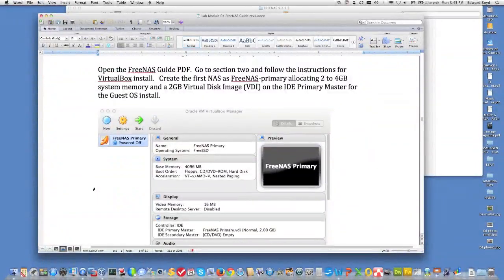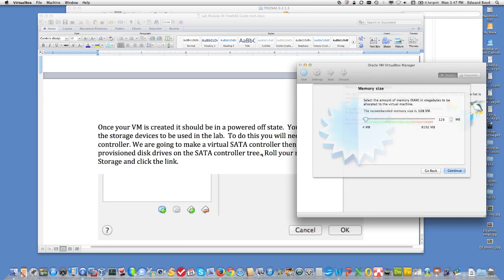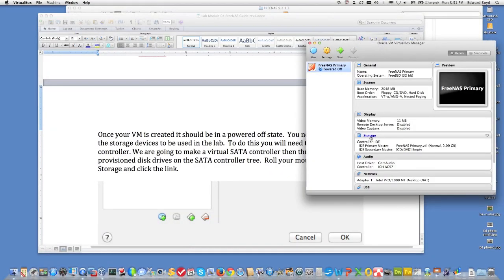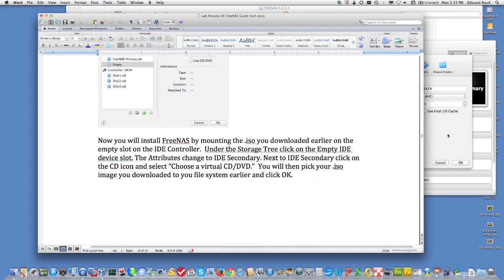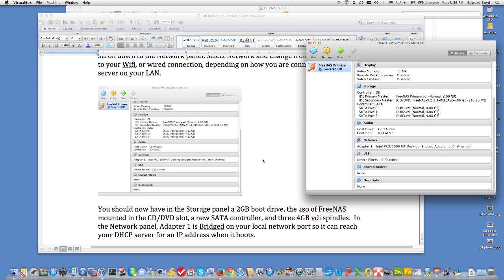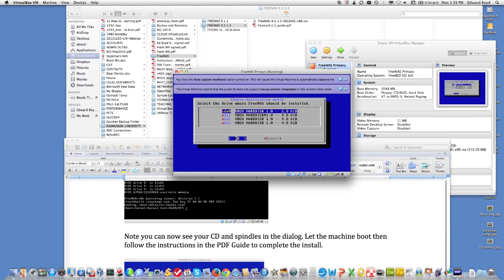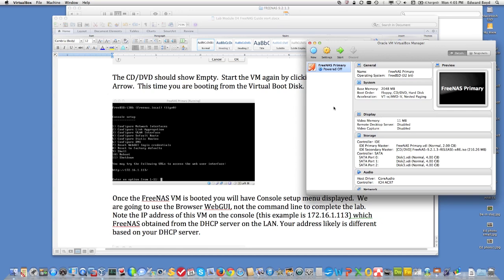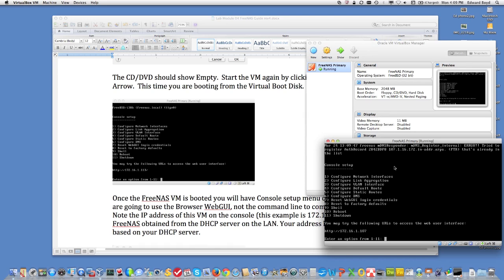VM Creation and FreeNAS Install Boot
This video shows how to build a Virtual Machine (VM) using VirtualBox and then how to perform a boot install FreeNAS on the VM.